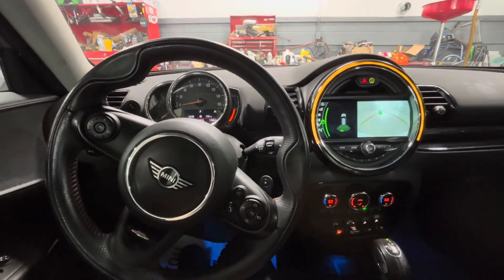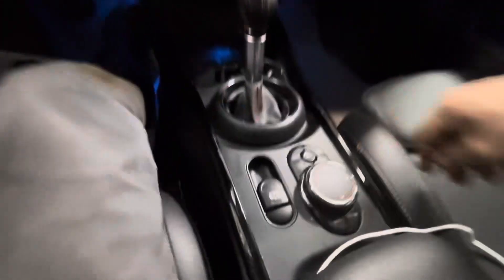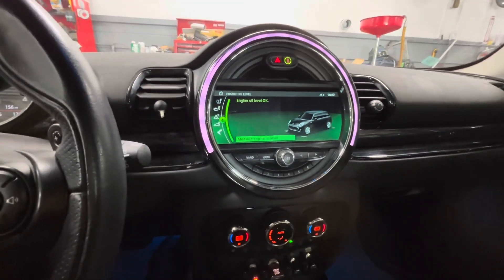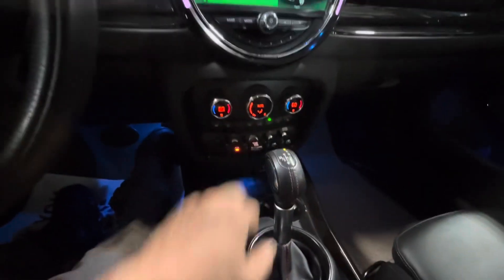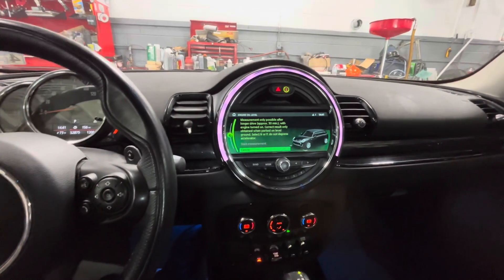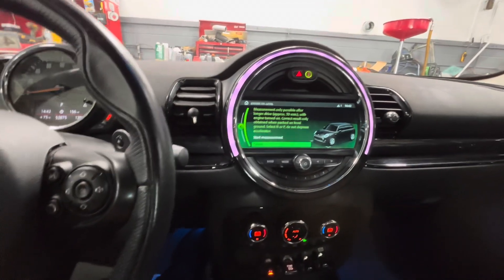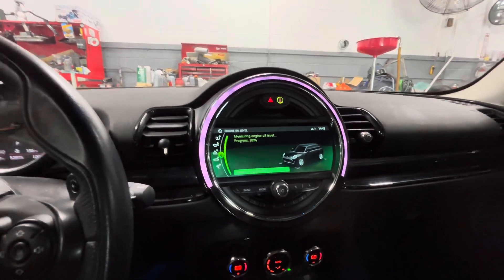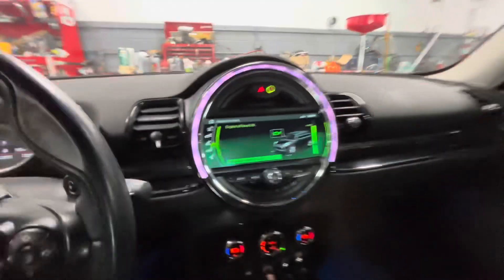CHECKING THE OIL LEVEL ON A 2019 MINI